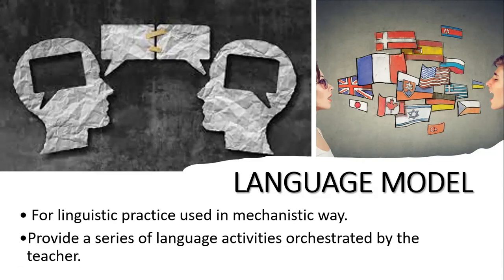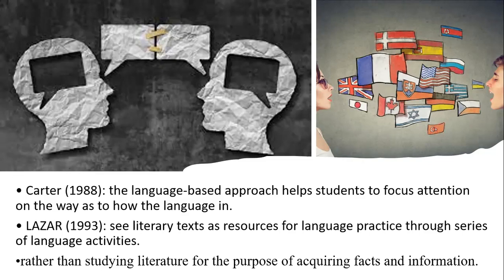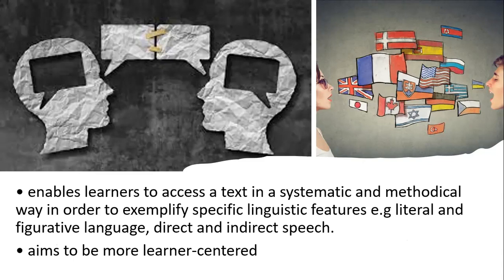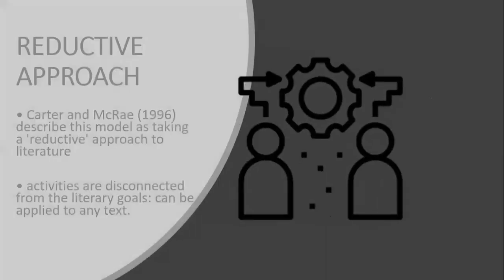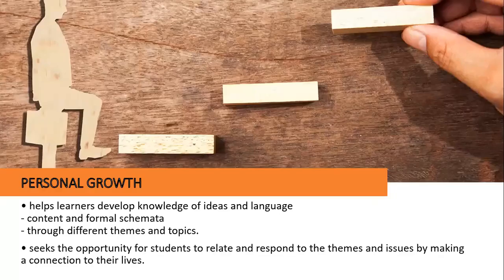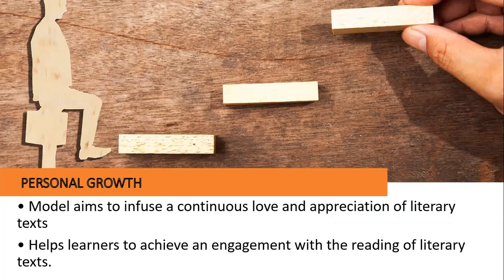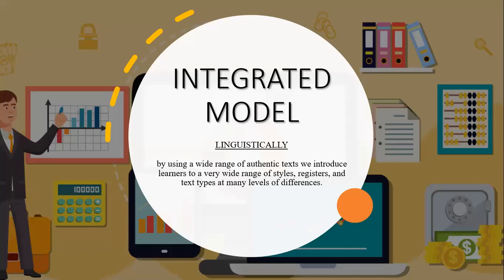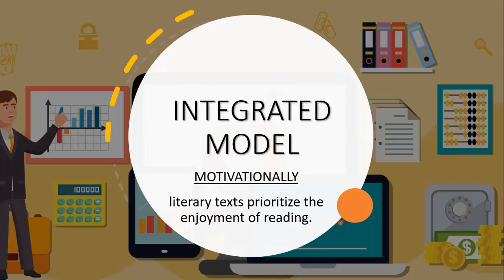TEACHING AND ASSESSMENT OF LITERATURE part 2